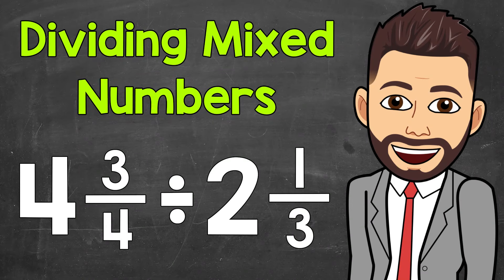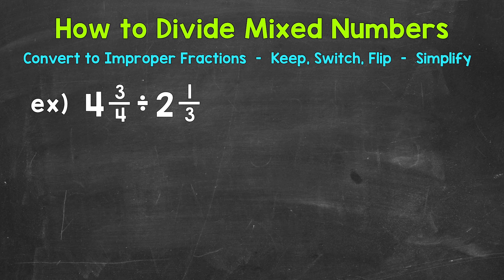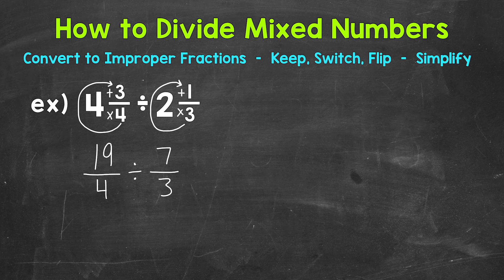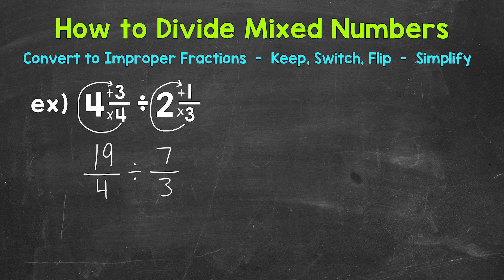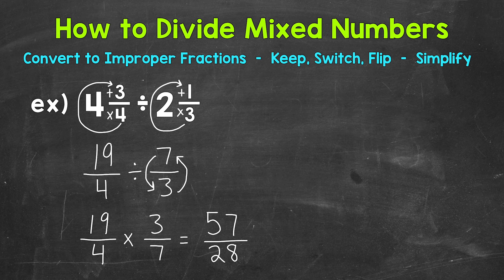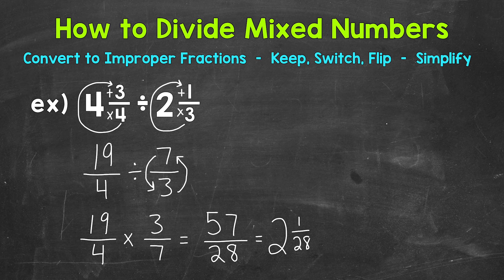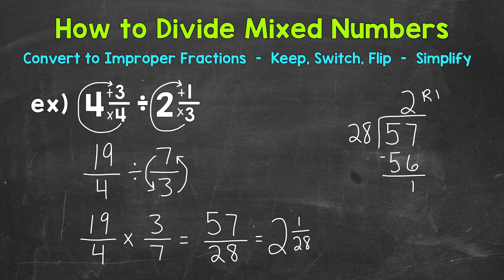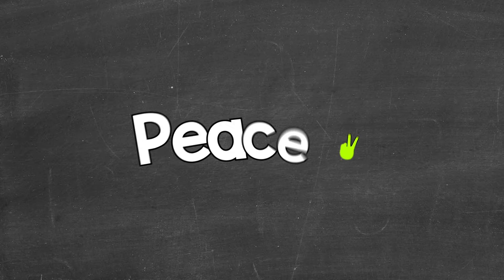Dividing Mixed Numbers: A Step-By-Step Review | How to Divide Mixed Numbers | Math with Mr. J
Welcome to How to Divide Mixed Numbers with Mr. J! Need help with dividing mixed numbers? You're in the right place!

Whether you're just starting out, or need a quick refresher, this is the video for you if you're looking for help with how to divide mixed numbers. Mr. J will go through a dividing mixed numbers example and explain the steps of how to divide a mixed number by a mixed number.

Hopefully this video is what you're looking for when it comes to dividing mixed numbers.